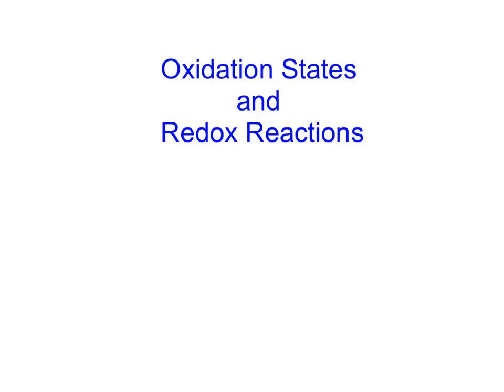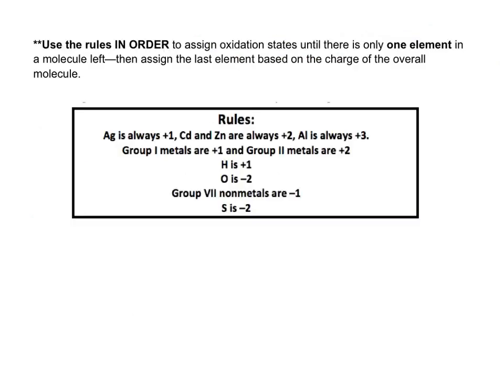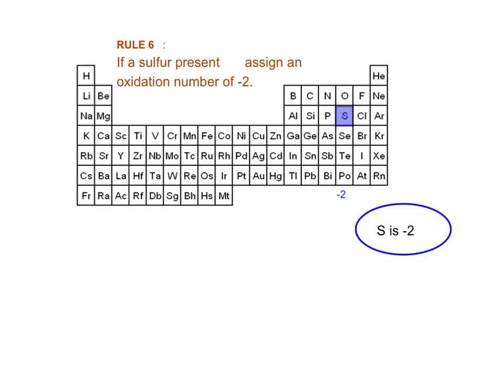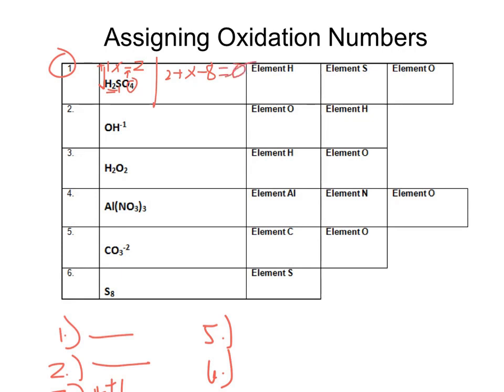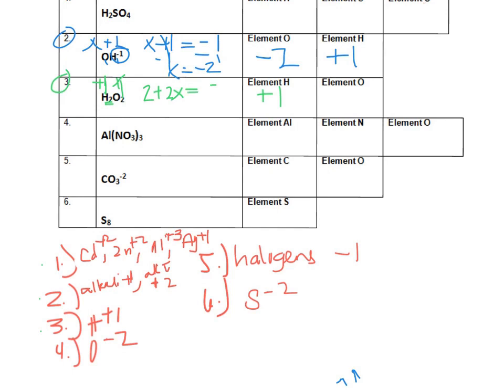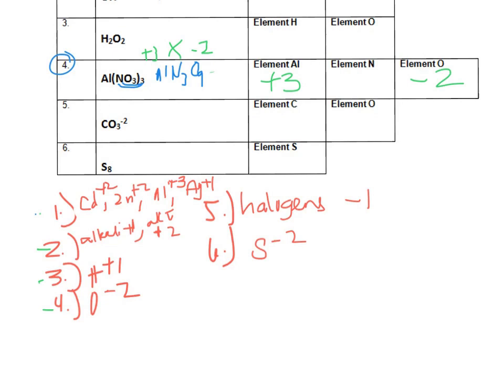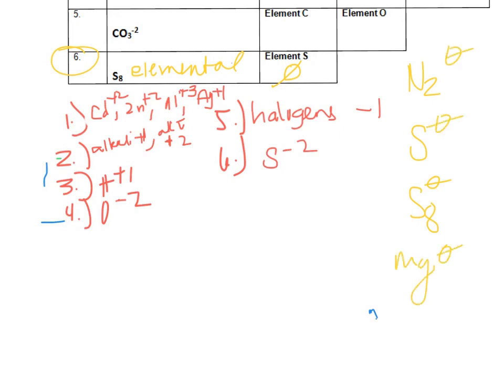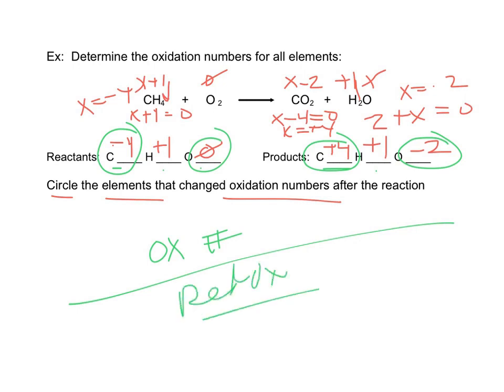Unit 17: Oxidation States